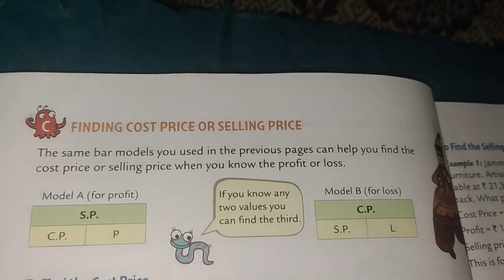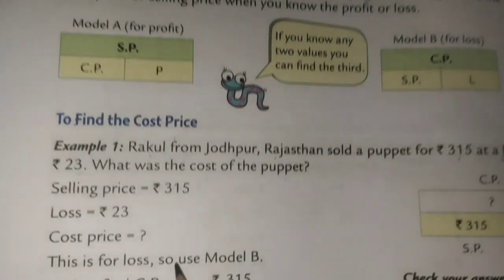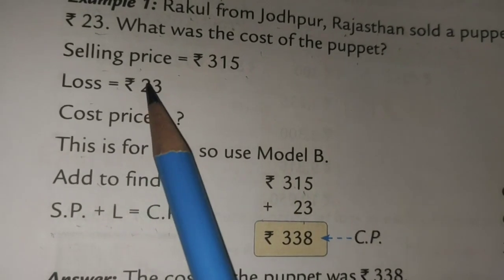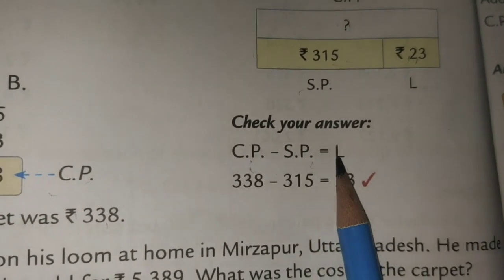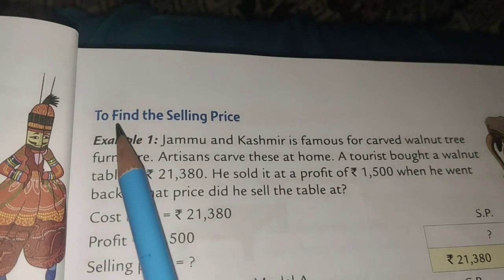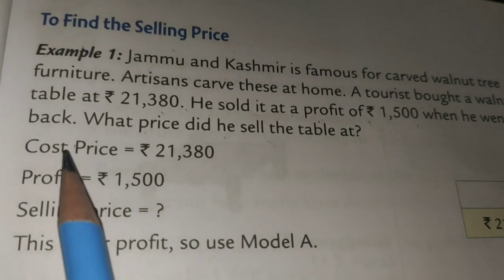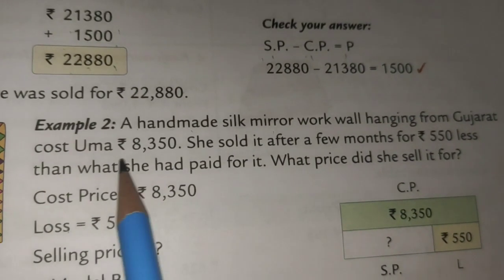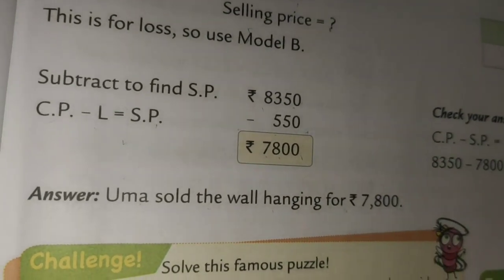Samarpan Gnyan School Class 5 Maths lesson 2 part 4